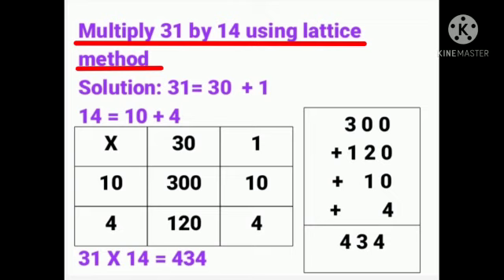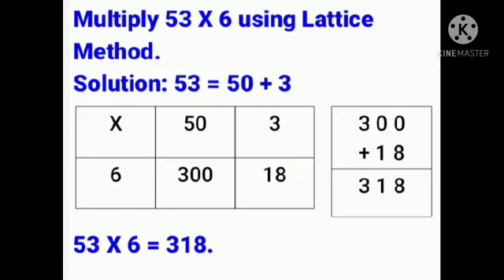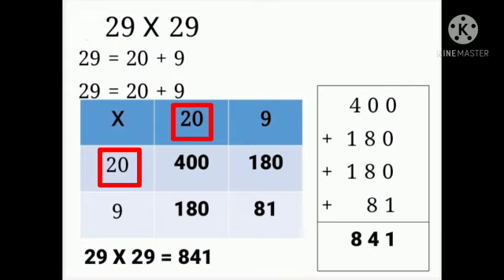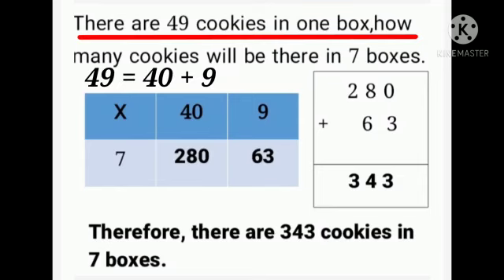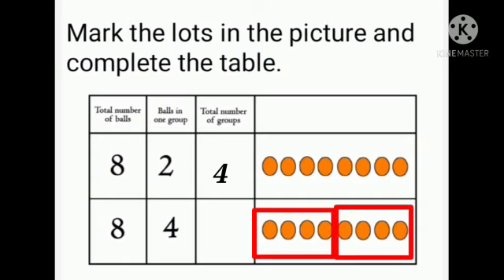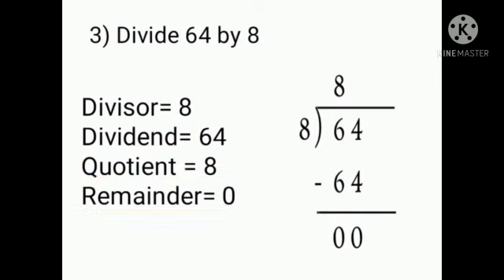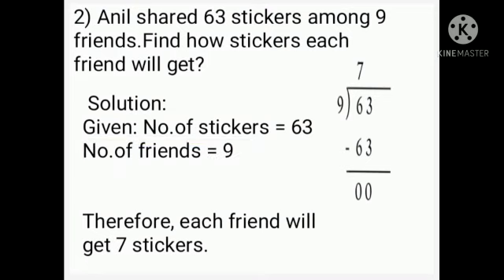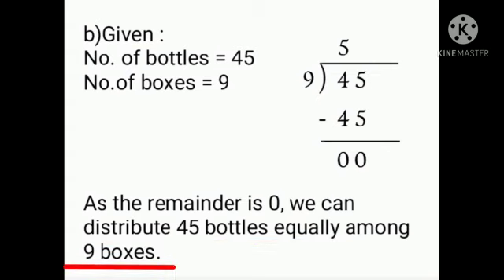3rd - Maths - 04.02.2021